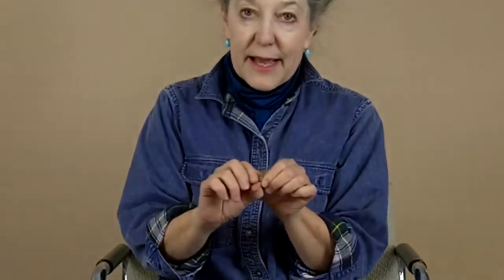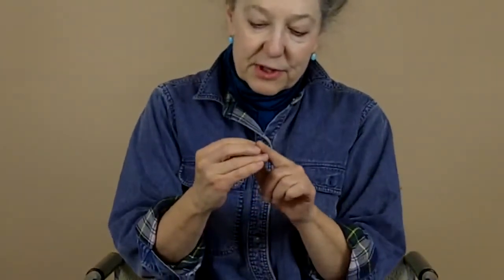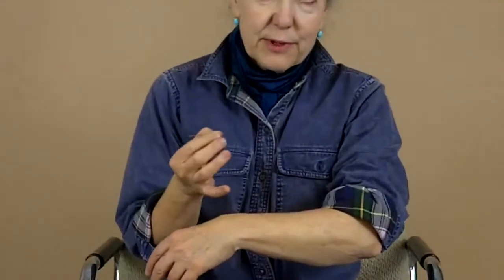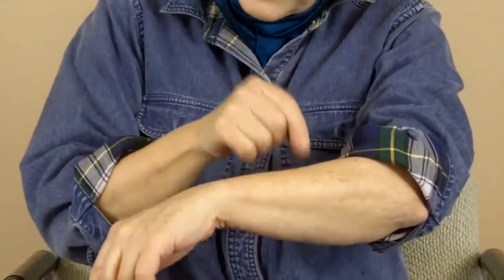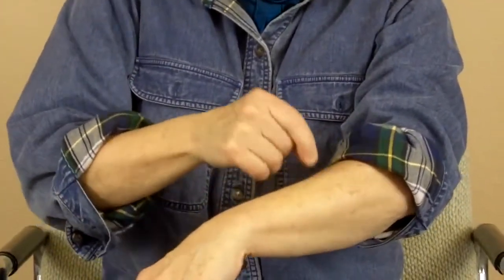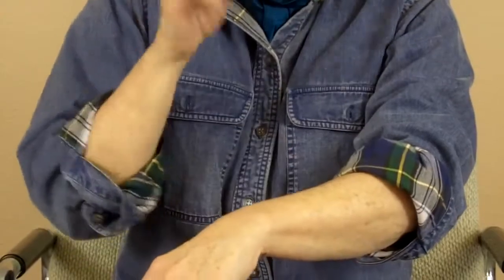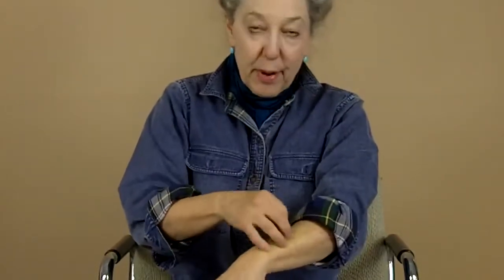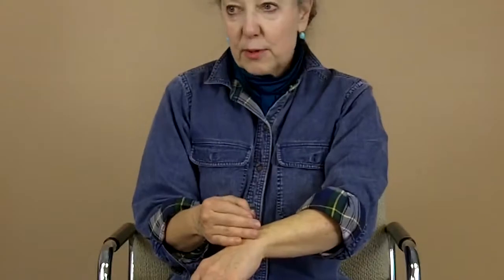Honora Lee Wolfe on Single Needle Seven-Star Hammer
Honora Lee Wolfe has taught hundreds of people to use this technique of single-needle tapping. It replaces Seven-Star Hammer technique, which many patients find uncomfortable or downright painful. This works just as well without the pain!